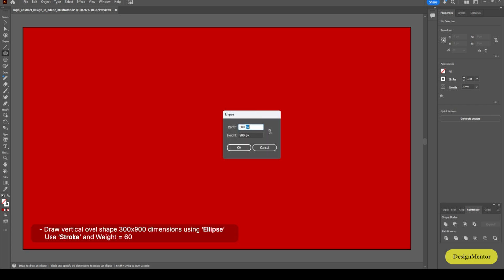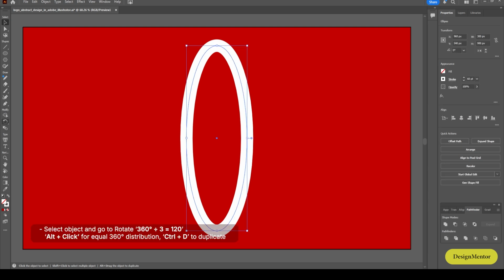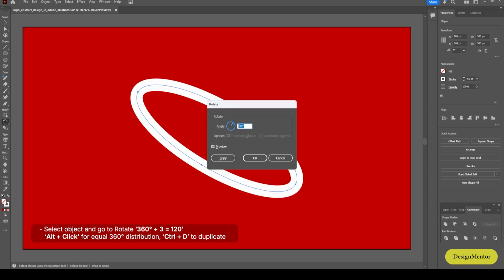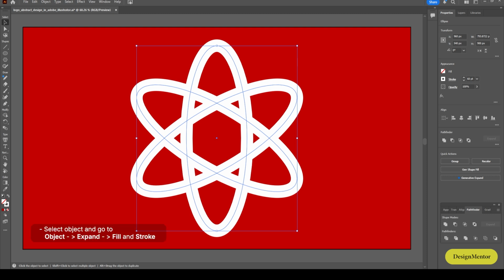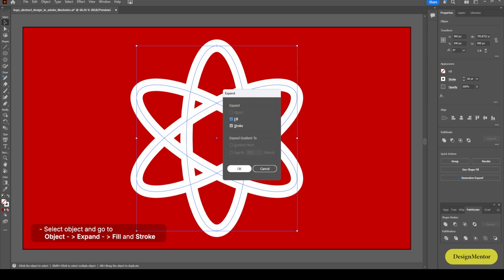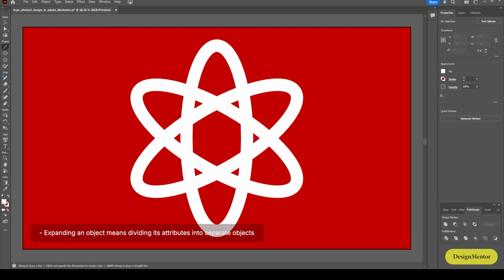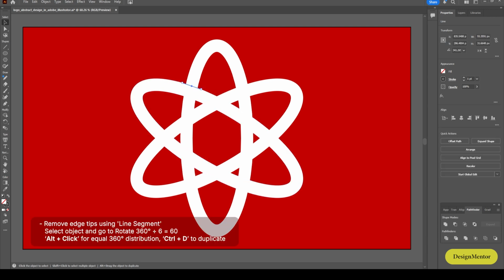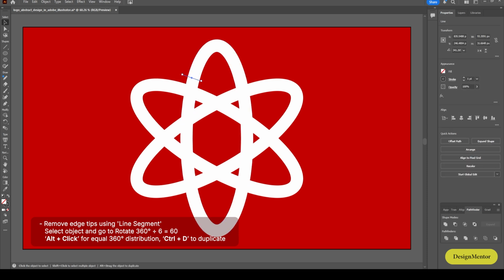Logo Abstract Design in Adobe Illustrator | DesigMentor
Let's create Logo Abstract Design in Adobe Illustrator

Graphic Designer
UX Designer
User Experience Designer
Infographics
Design Thinking
Interaction Designer
Data Visualization Chart
Smartwatch Designer
Design Mentor
Figma